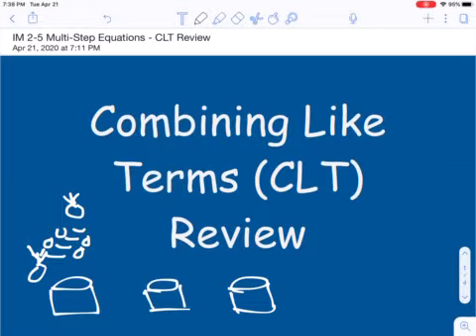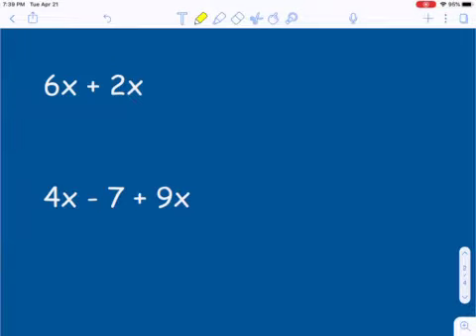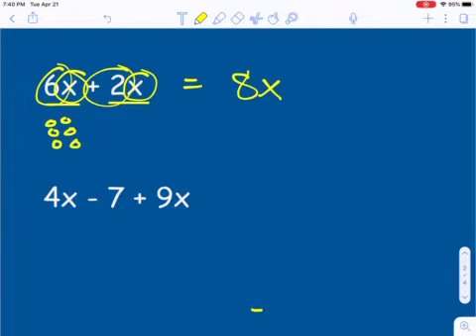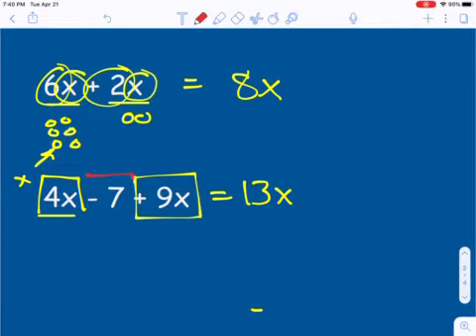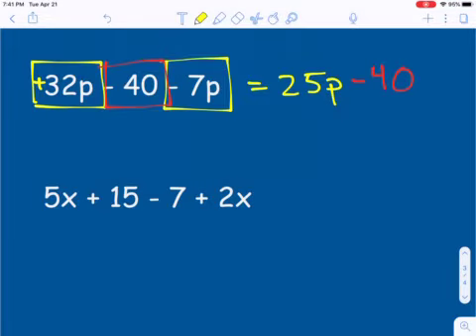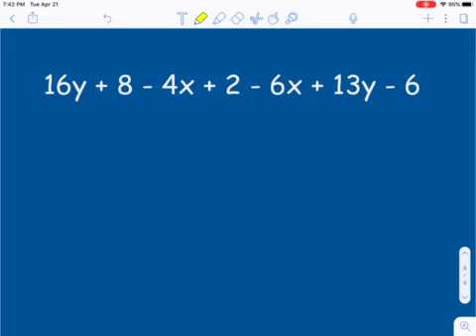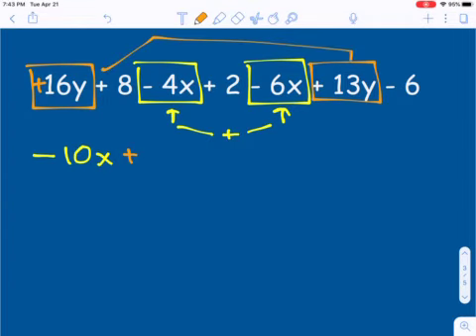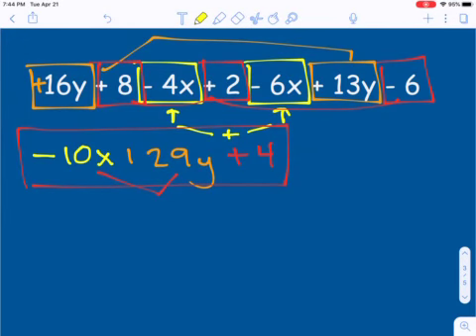IM 2-5 Combining Like Terms (CLT)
Isn't "CLT" a song by Michael Jackson? He picked a great topic to sing about!

(Who knew he was a Math guy?!)